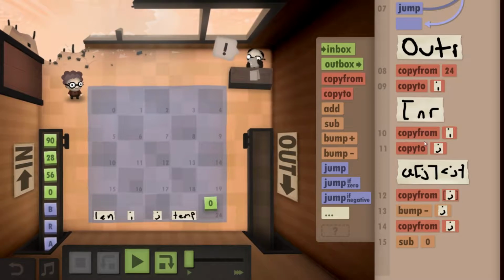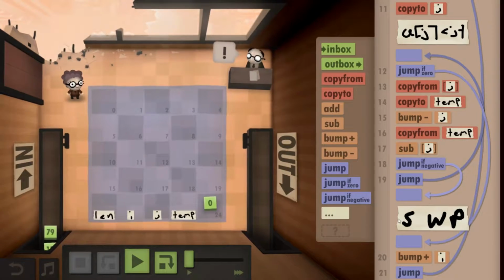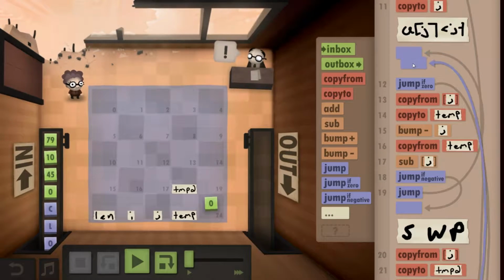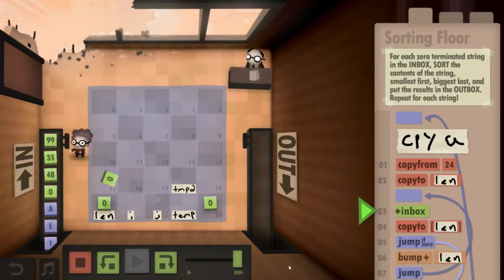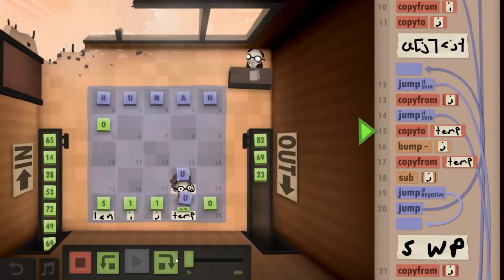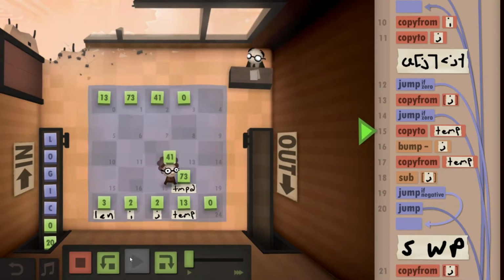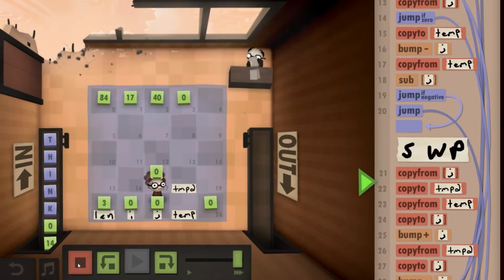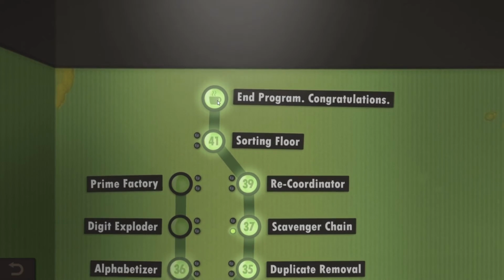Human Resource Machine #15 - Finale?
If there's enough demand, I can take on the bonus levels, but this is the last normal level in the game.

Program little office workers to solve puzzles. Be a good employee! The machines are coming... for your job. From the creators of World of Goo and Little Inferno.